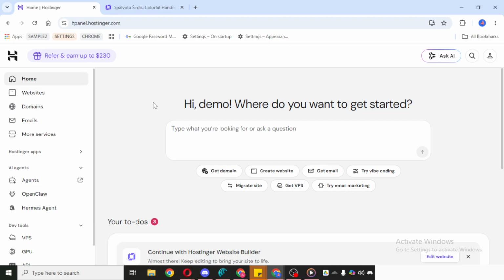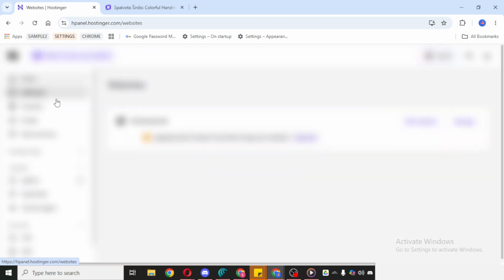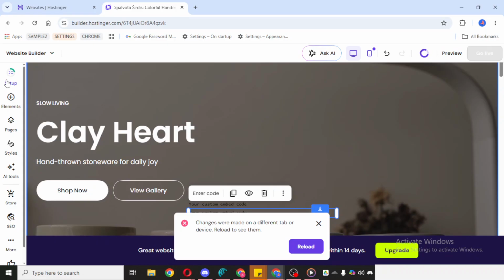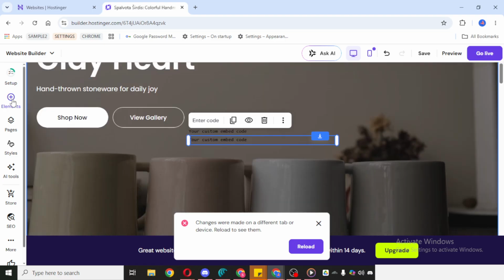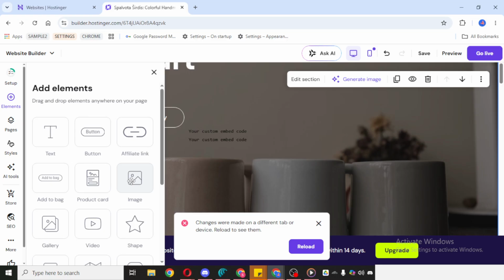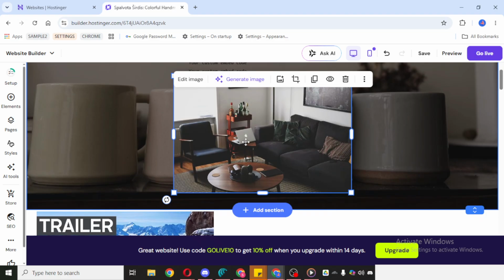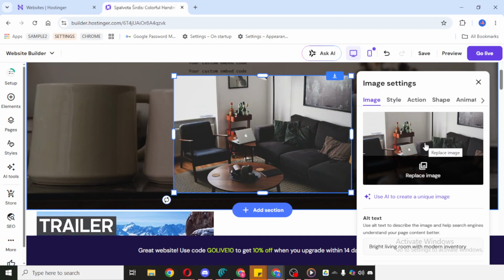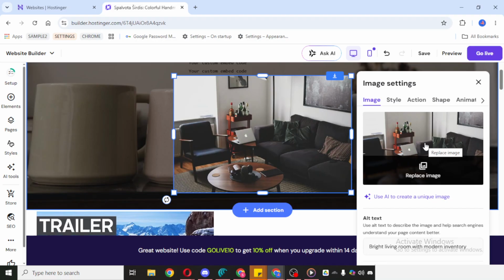how to add images in Hostinger Website Builder (full guide 2026)